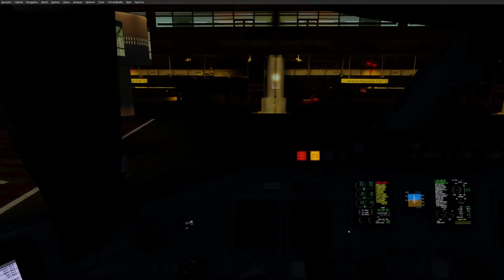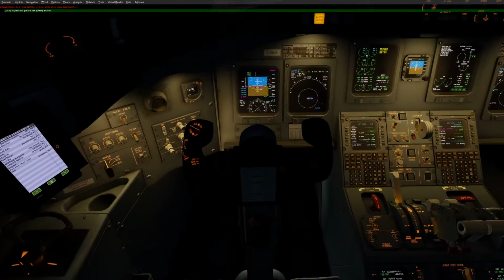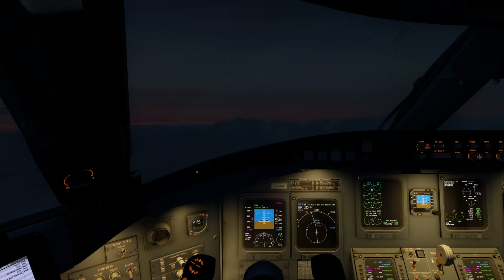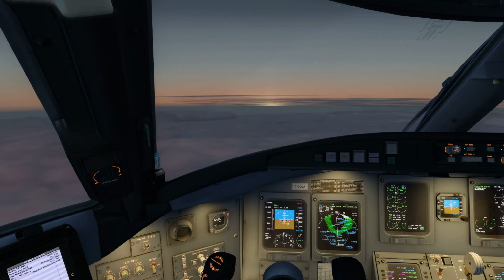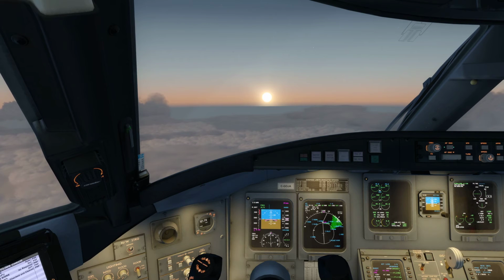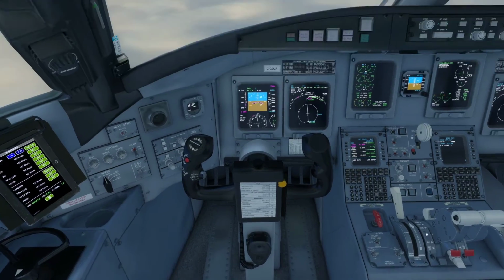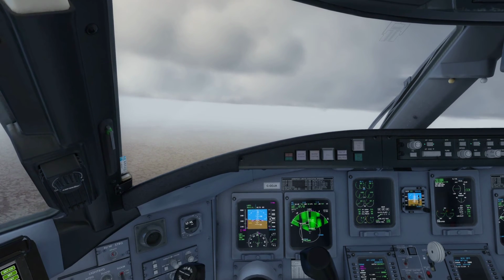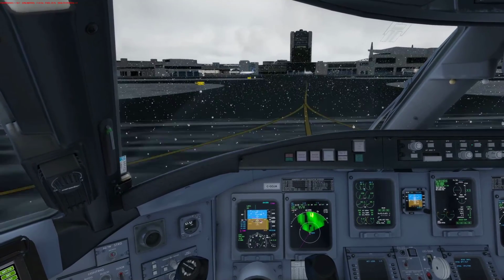Ottawa to Boston - P3D v4.5 - Air Canada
Another outing in the CRJ... what could possibly go wrong?! Well not much until right up to just before landing when the weather and my fps decided to go a little crazy!!

As always comments and questions are welcome where you can also keep up to date with news, content and upcoming flights.

SPECS:-

1 TB Seagate (1000 GB) SATA-III HDD 7200 RPM 64MB Cache
256GB Samsung PM961 M.2 SSD, Read 3100MB/s, Write 1400MB/s - Silent

Addons:-
England LC, Norway LC, Northern Rockies, HD trees, HD buildings

          Carenado Do228
          FSlabs A320
          Alabeo Cessna 400
          Majestic Dash
          TfDi 717

          Xvison, BSS soundpack FFA320